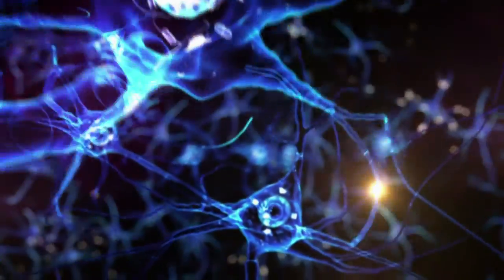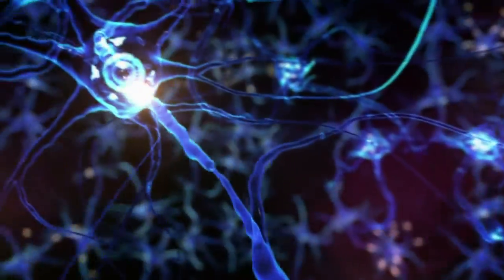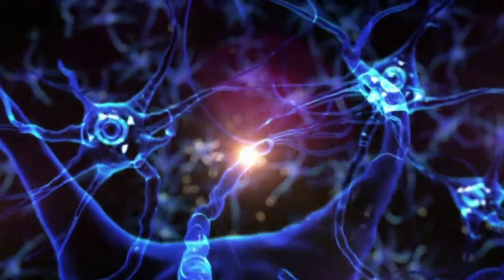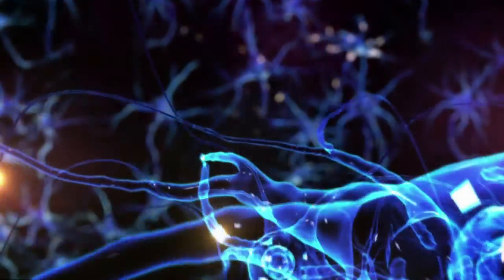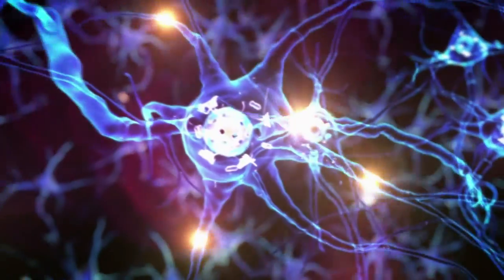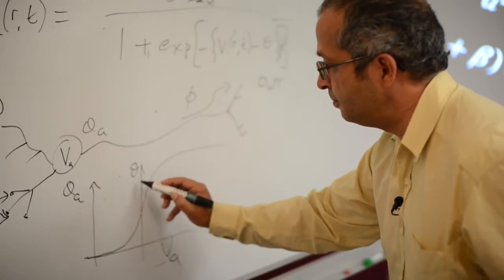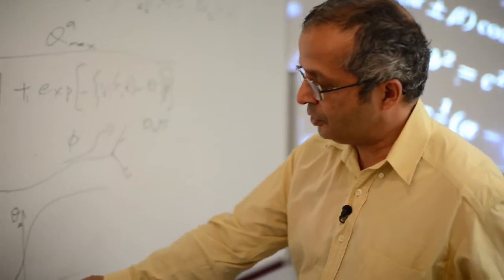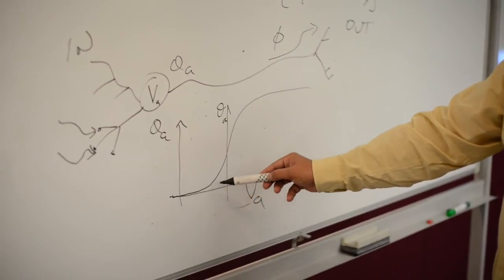Peter Robinson, maths sculptor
Peter Robinson talks about using maths to reveal the inner workings of the brain. Robinson is a chief investigator with CIBF at the University of Sydney.